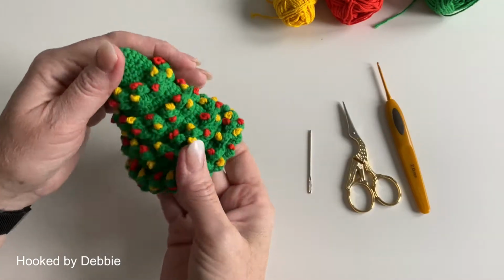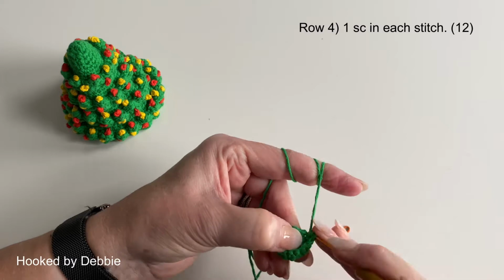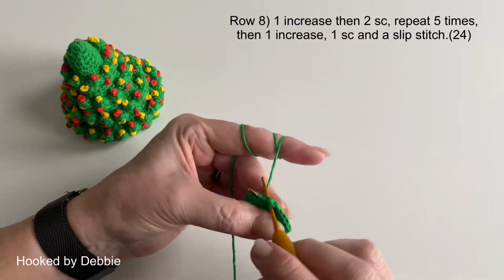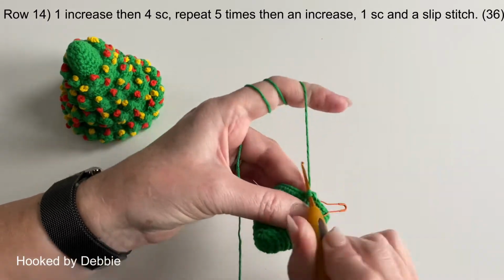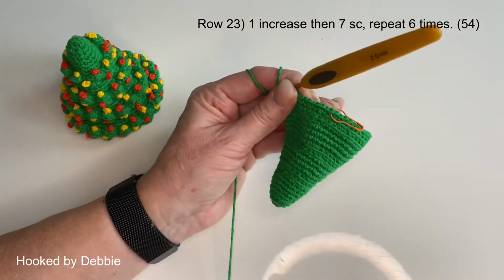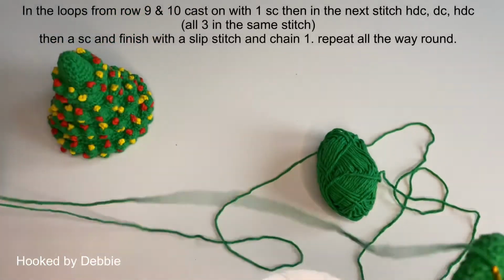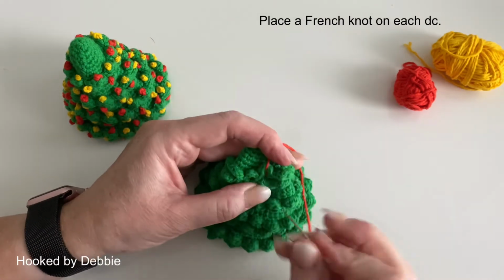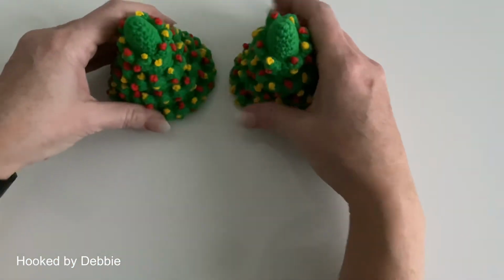Amigurumi Christmas tree with baubles Tutorial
This is an easy to make Amigurumi Christmas tree with baubles. The video has subtitles to accompany the tutorial.